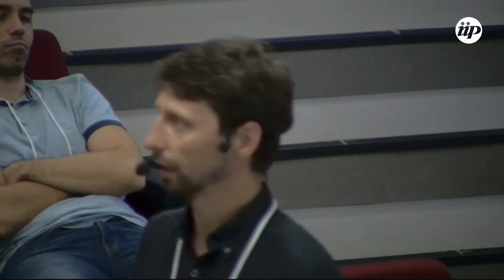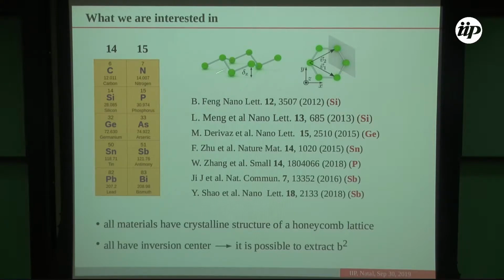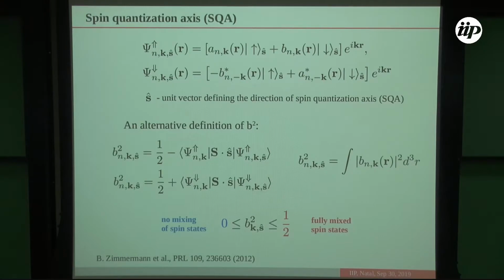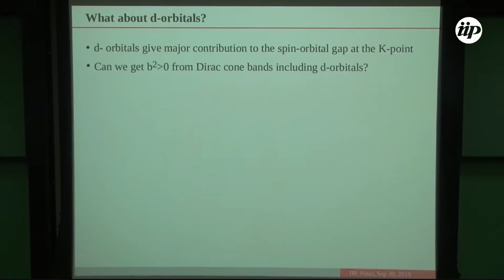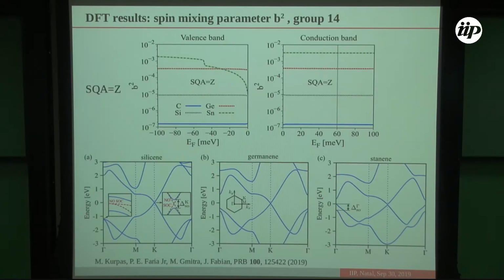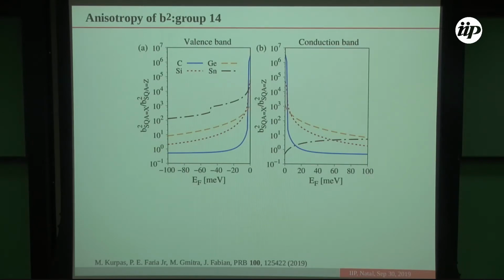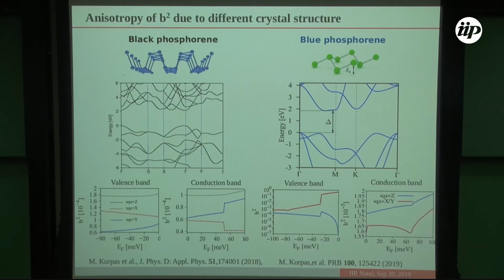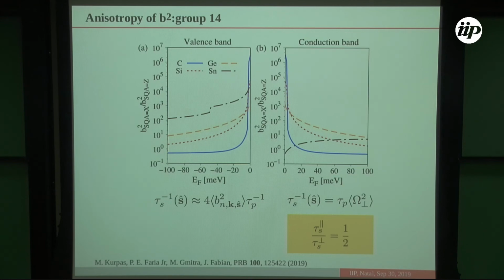Spin-orbit coupling in elemental 2D materials - Marcin Kurpas